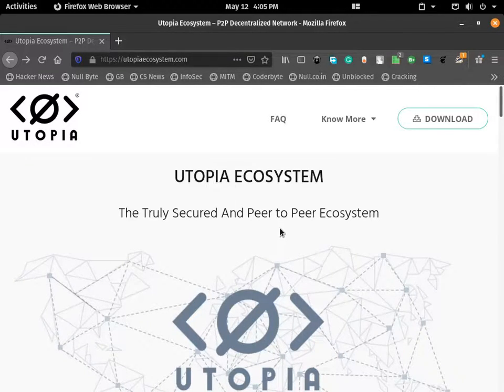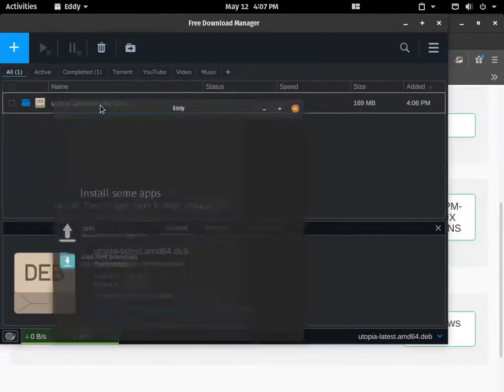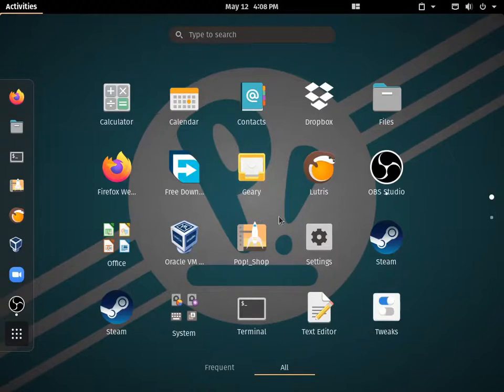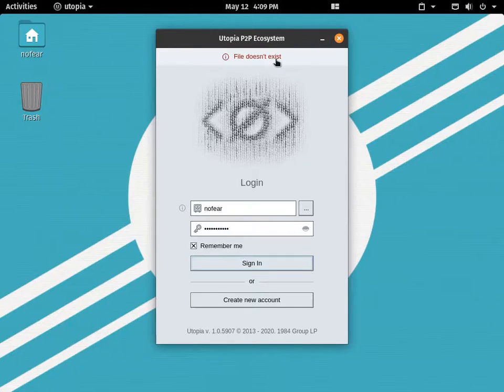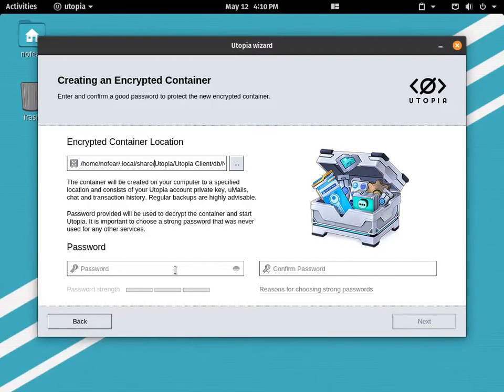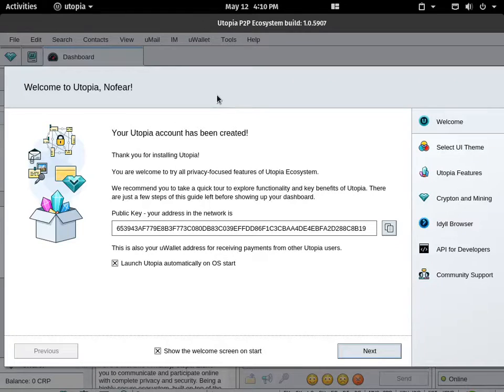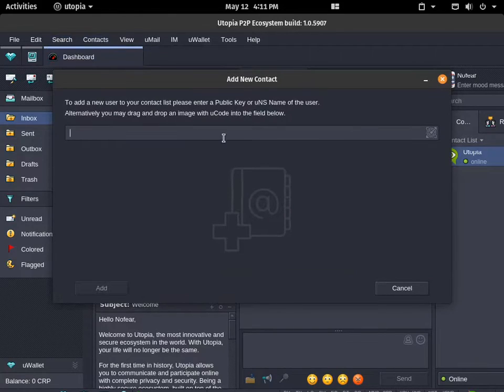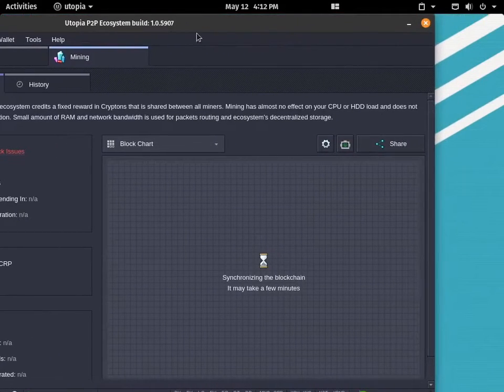How to install Utopia P2P Decentralized Application in Linux(best for anonymity)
📷FOLLOW FOR MEMES AND COURSES ( It's FREE!!! ) 📷